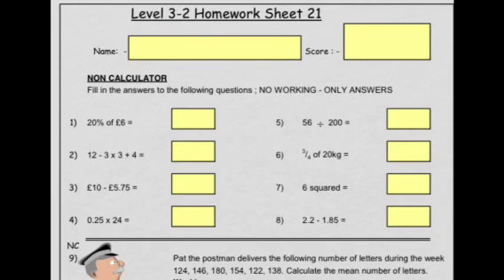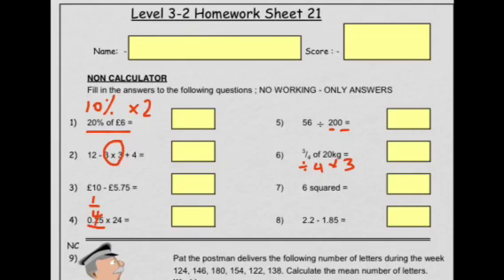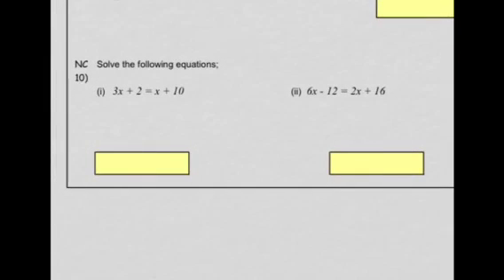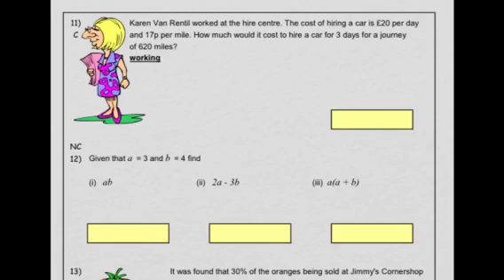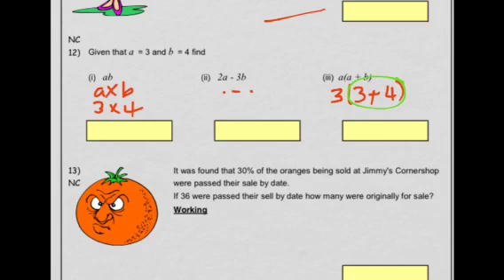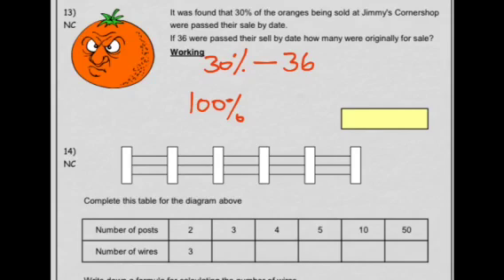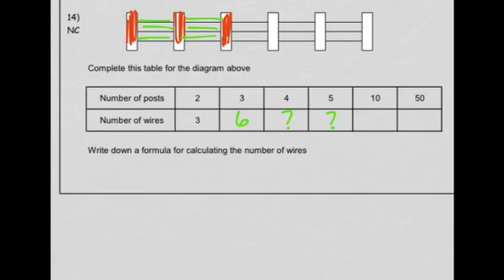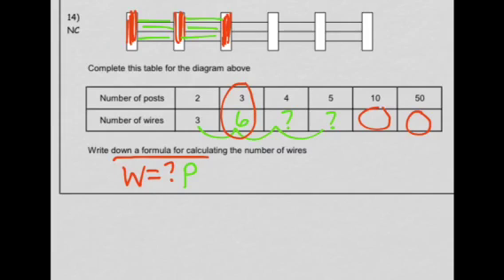S2 Homework 21 Hints